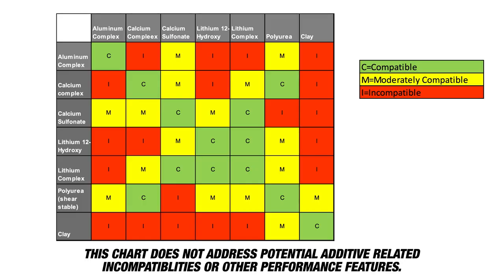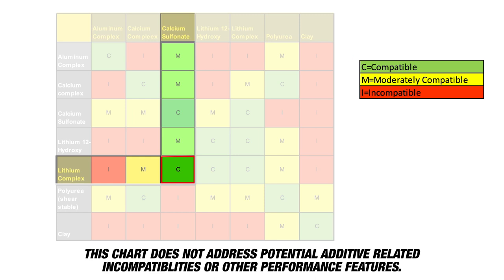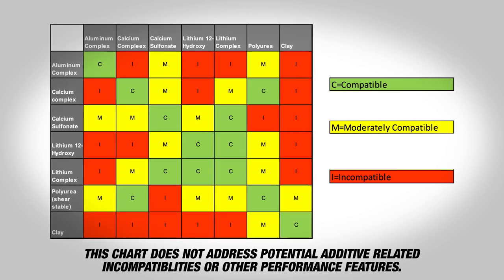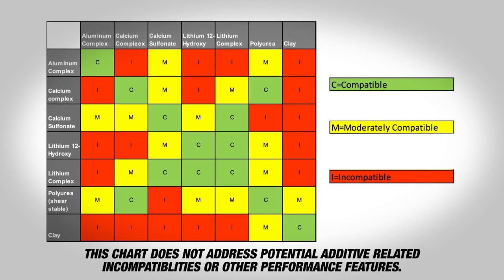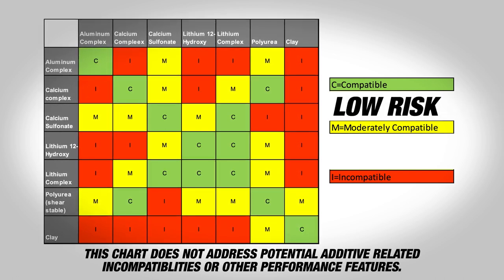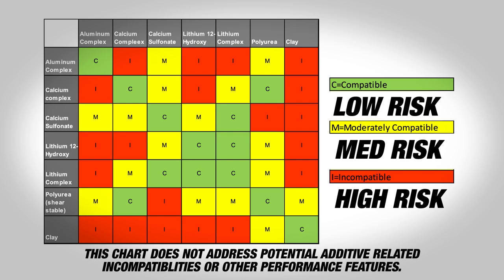MiHow2 - NSK - How to Avoid Re-lubrication with Incompatible Greases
NSK shows how to avoid re-lubrication with incompatible greases. For more instructional videos on various products, please visit MiHow2.com.